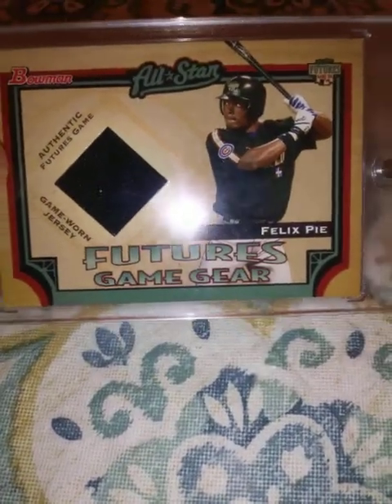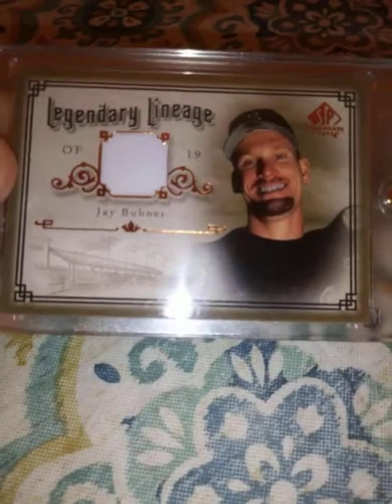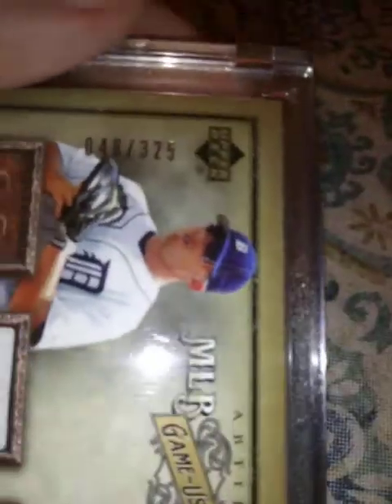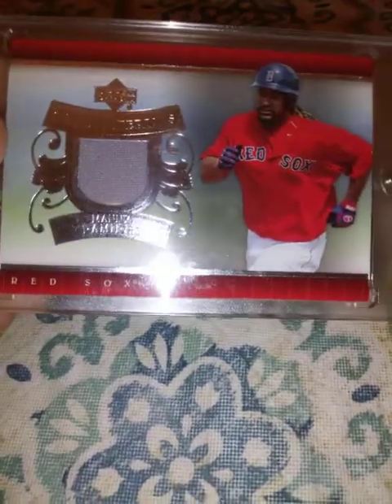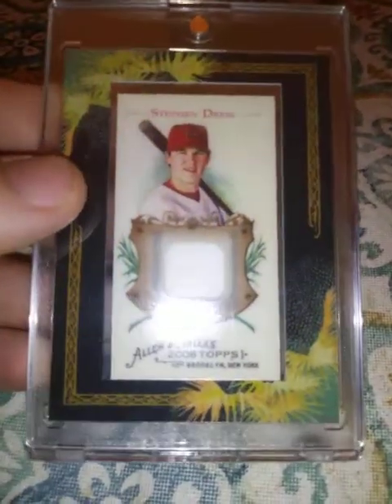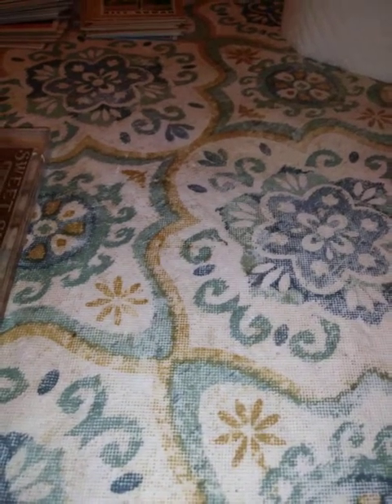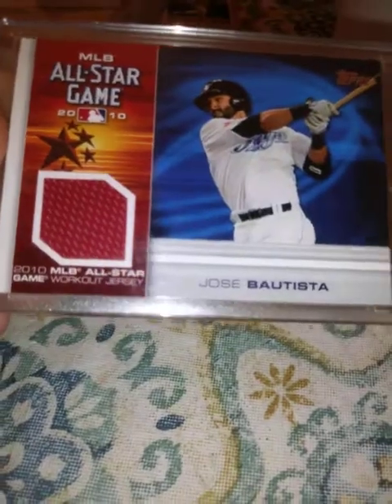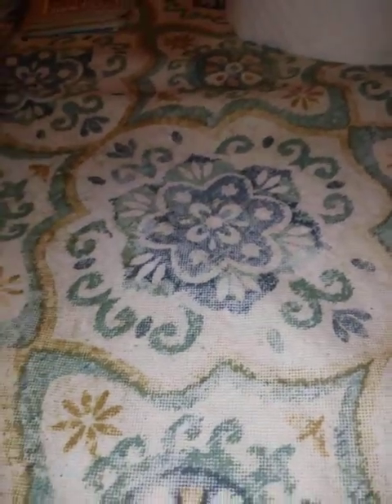MORE OF MY BASEBALL RELICS, INCLUDING PUJOLS, BIG UNIT, AND THOME!😎⚾